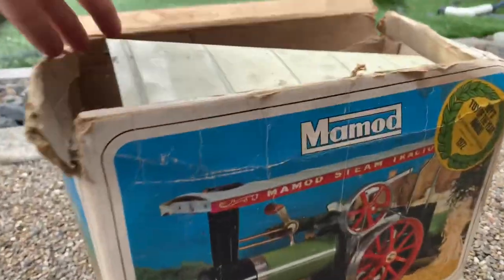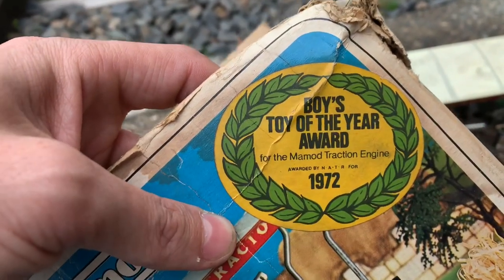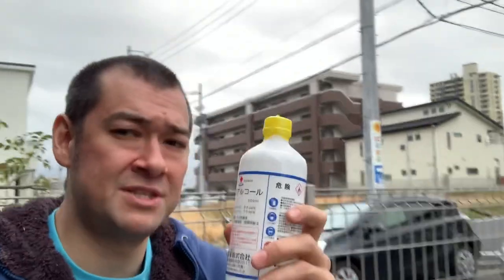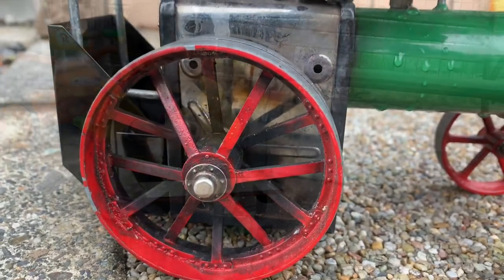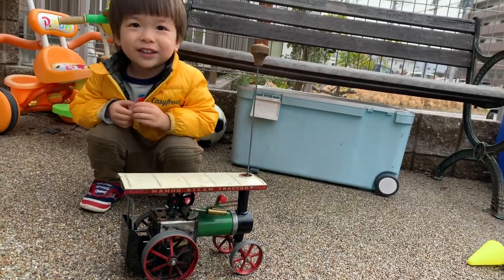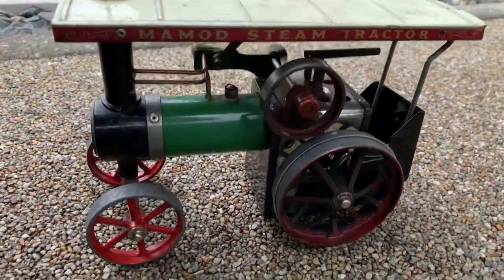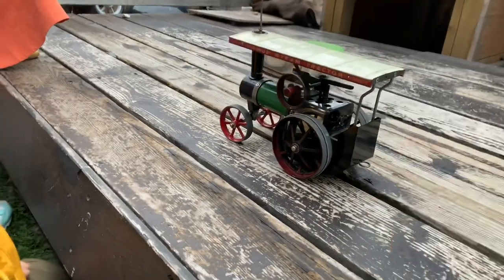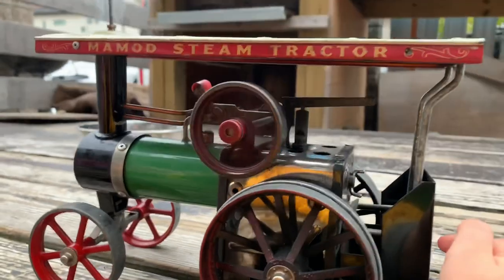Mamod Steam Engine 35 year test!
For the first time in over 35 years I take the Mamod steam tractor out of it’s box and see if the old girl will start back up.  It was handed down to me by my cousin.  The last time I remember seeing this in action was in the mid 80s on the Isle of Wight with my grandfather and my cousins.